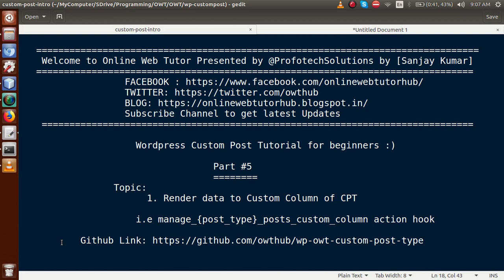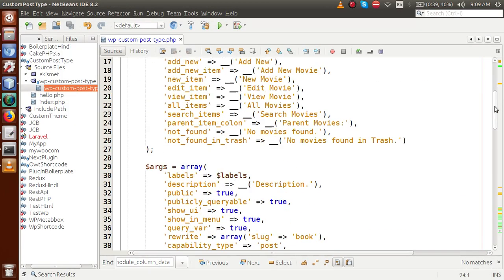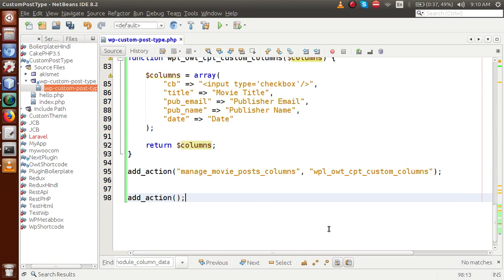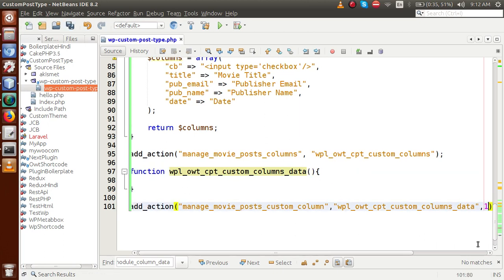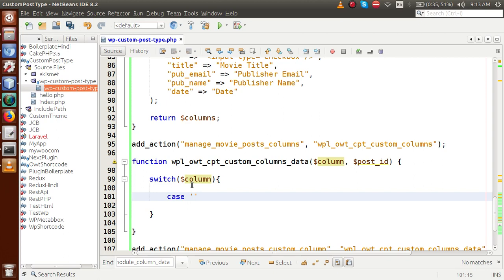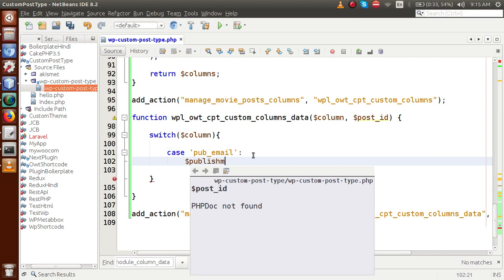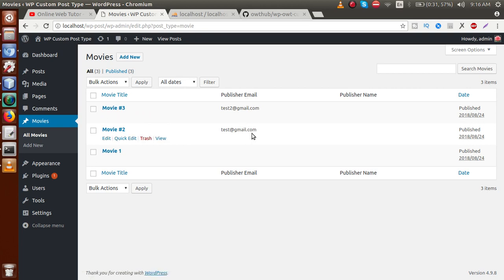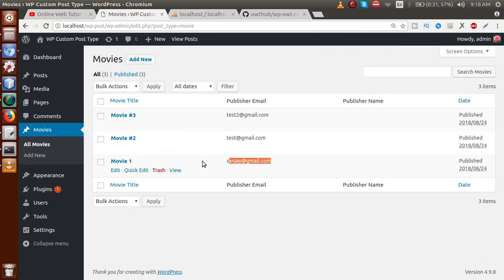Wordpress Custom Post Type Tutorial for beginners from scratch (Part#5) | Render data to Columns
In this video session we will learn about:

HOW CAN WE USE CUSTOM POST TYPE METABOXES